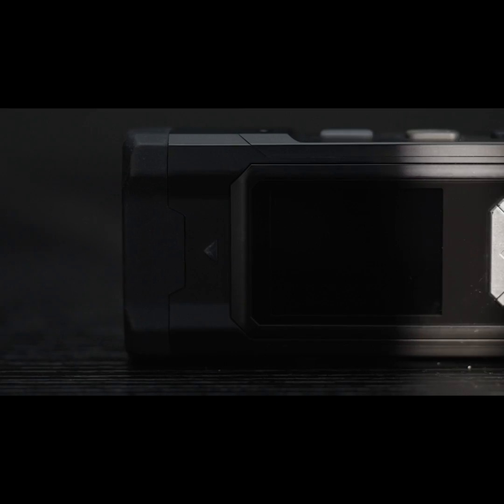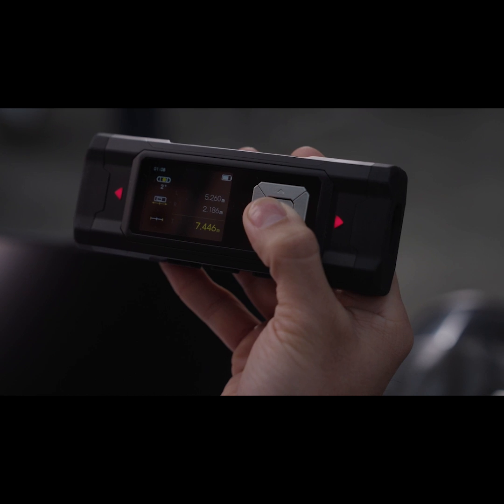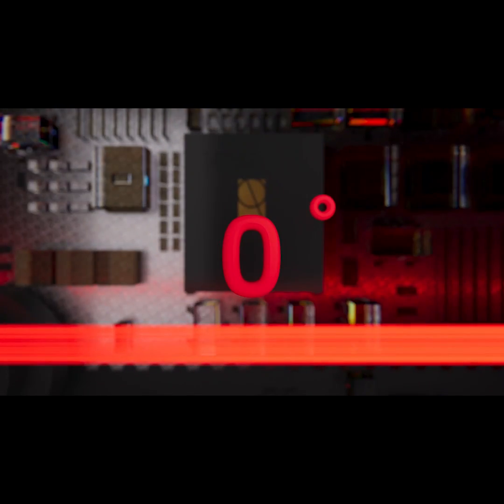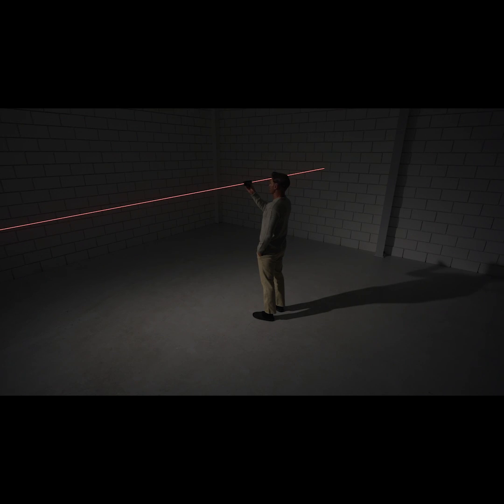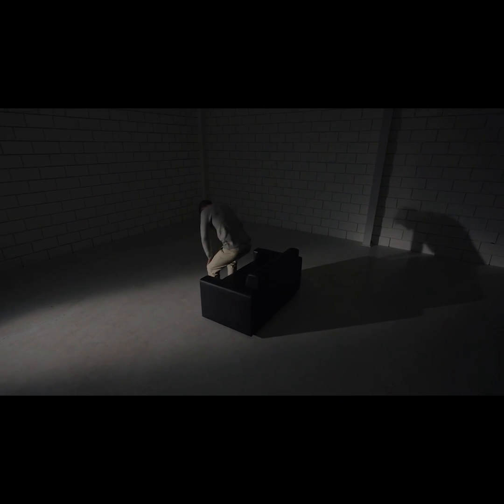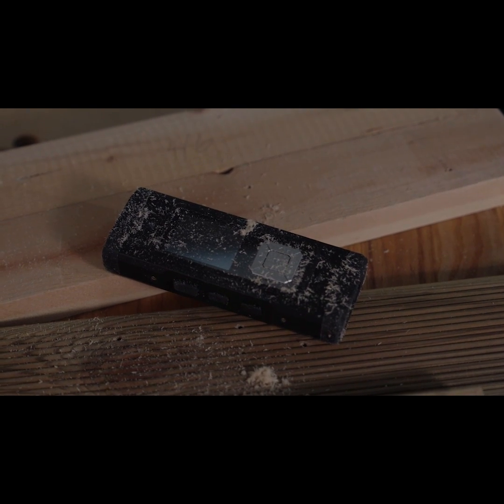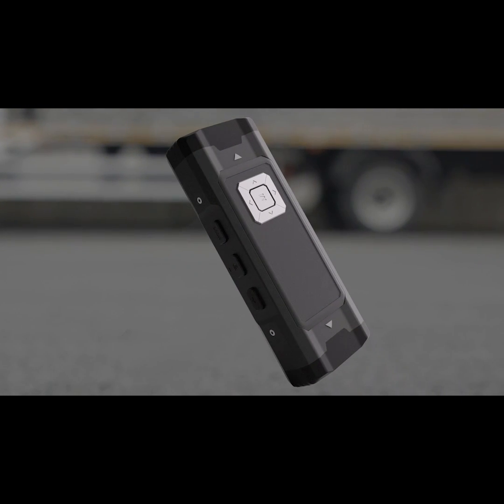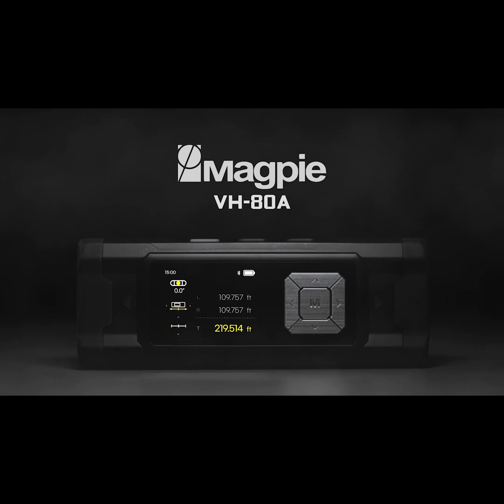Now on Kickstarter: VH-80A - Auto Calibration Dual Laser Distance Meter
VH-80A : Auto Calibration Dual Laser Distance Meter
New Era of Distance Measurement | Highest Accuracy with Auto-Calibration Feature | 9 Times Faster Project Speed | Data Management App